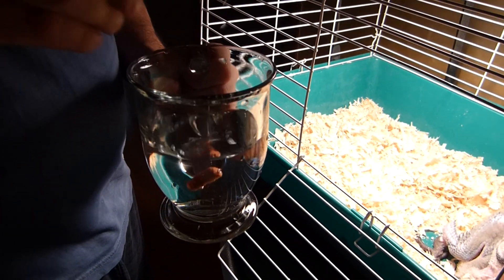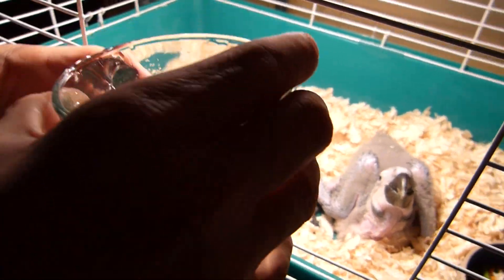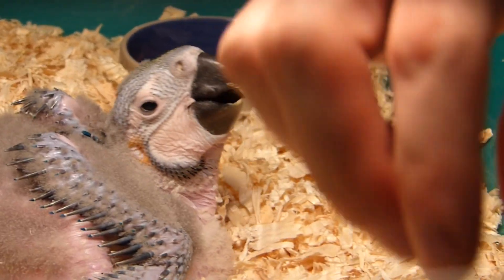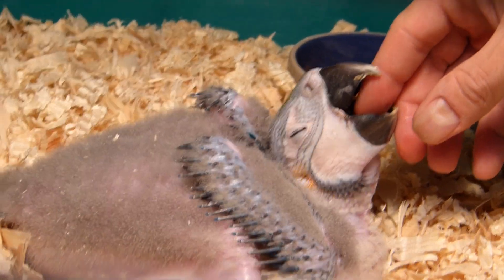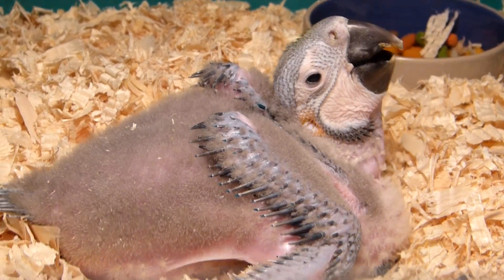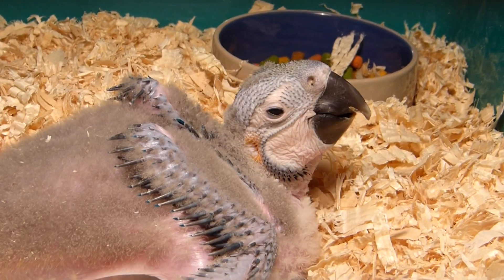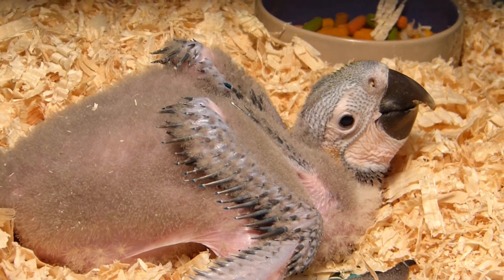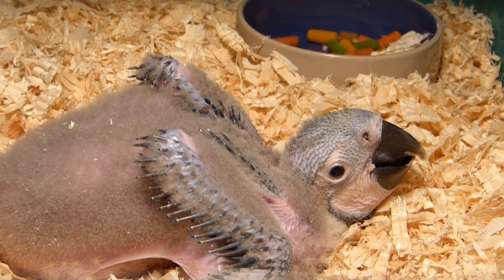Puck-The Blue and Gold Macaw-Feeding Tutorial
This is Puck the Blue and Gold baby Macaw and this is how we hand feed him formula pellets.